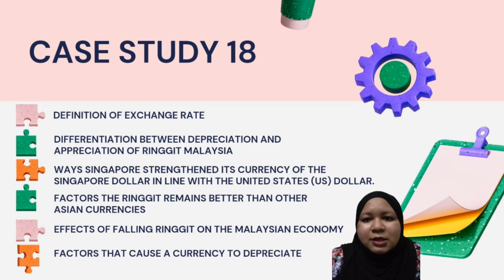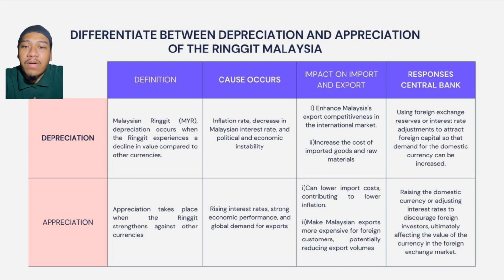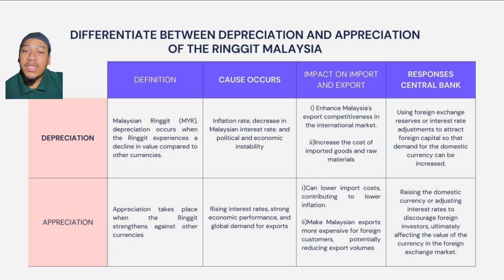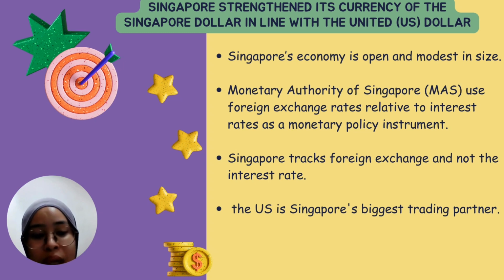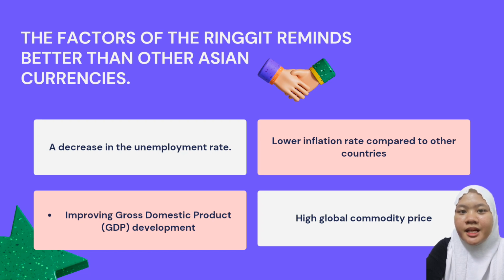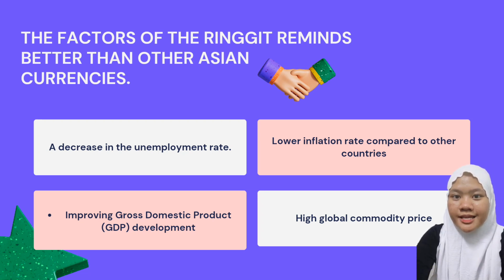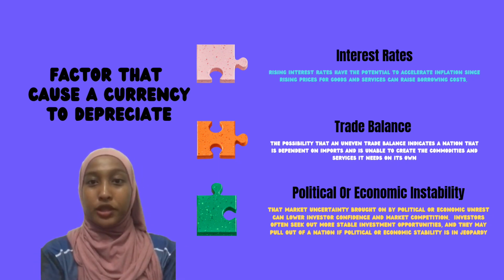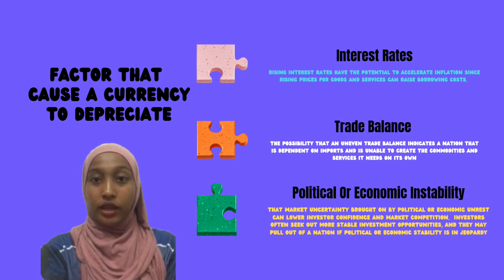AFT1093 CASE STUDY MACROECONOMICS GROUP 10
GROUP : L2T2 (G10)
GROUP MEMBER :

1. MUHAMMAD ALIFF BIN ROSIDI
(A22A0553)
2. NURAIN NAJWA BINTI MUHAMAD SAIFUL
(A22A0517)
3. NURATHIRAH SYAFIYAH BINTI KHAIRULFAZLE
(A22A0229)
4. NUR SYAZRENA SARAH BINTI ABD RAHMAN
(A22A0482)
5. NUR ZAFIRAH BINTI MOHAMAD FADZLI
(A22A0854)
6. NURIN ZAININA BINTI ZAINUDDIN
(A22A0457)